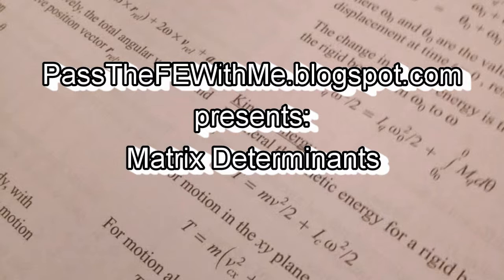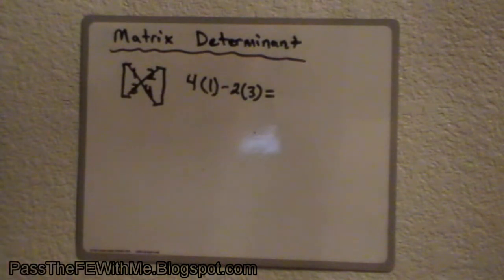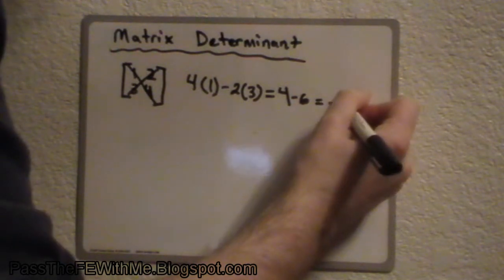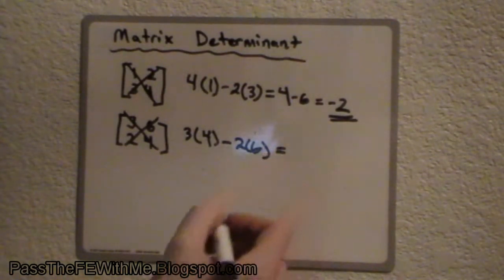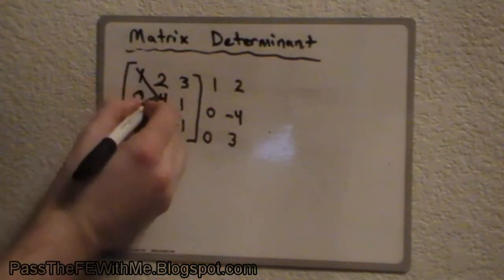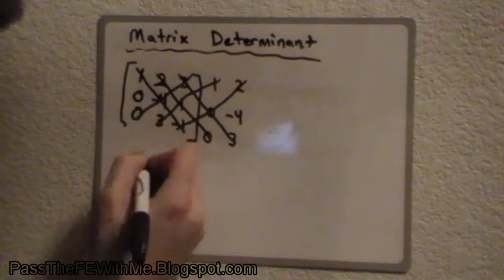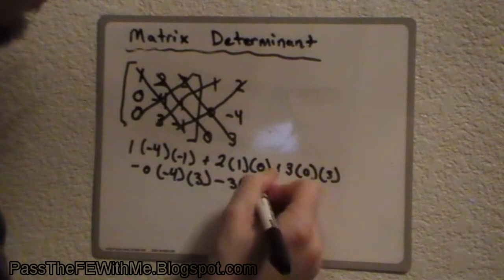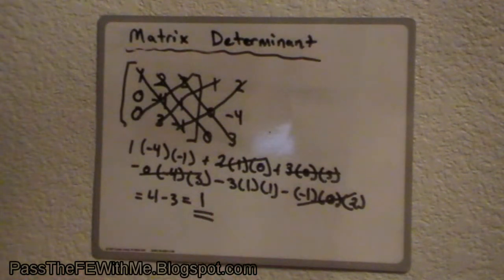FE Review: Determinants of Matrices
Study for the FE with me! This video lesson will teach you to find the determinant of a 2x2 or 3x3 matrix by hand.